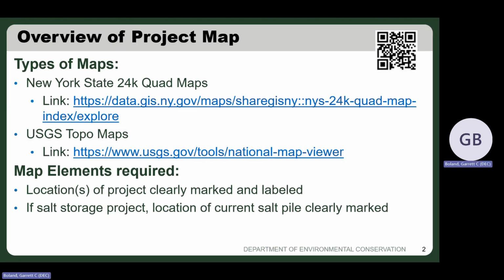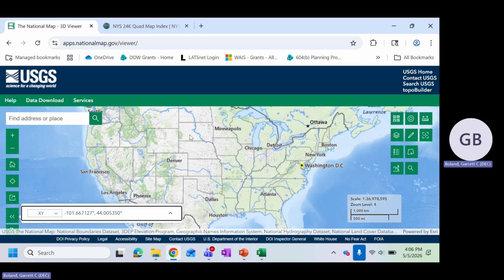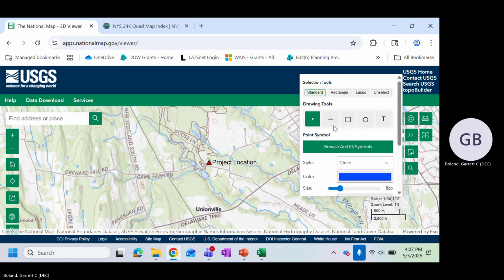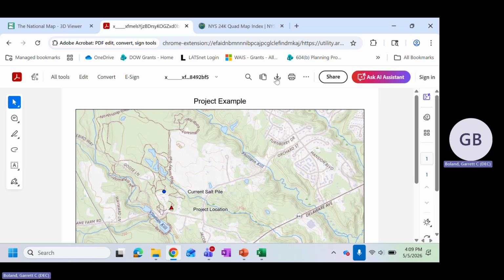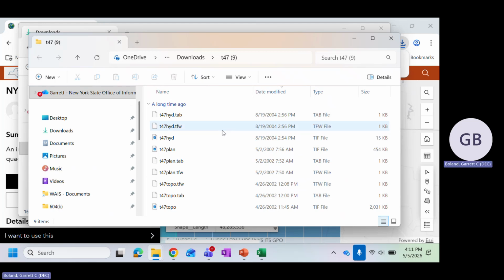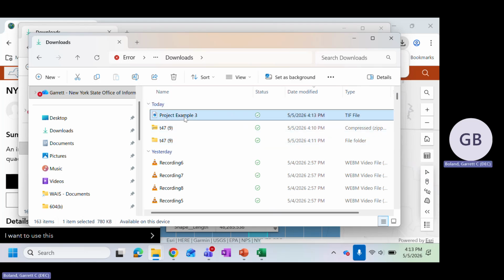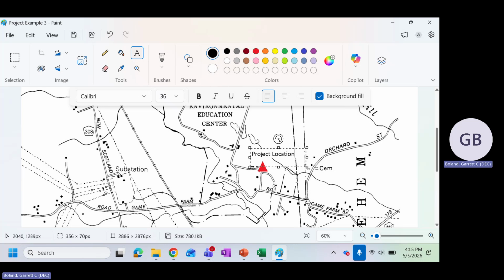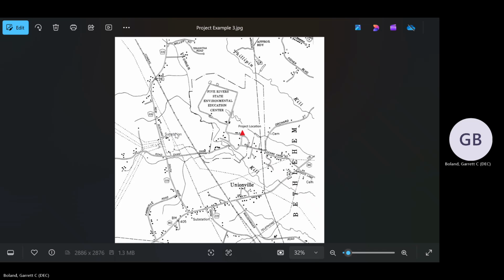Project Map Tutorial